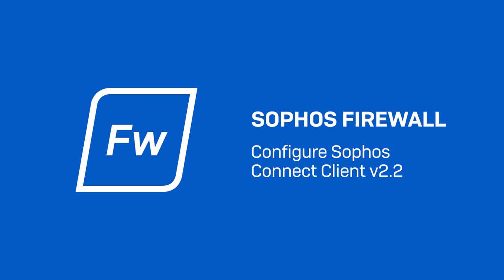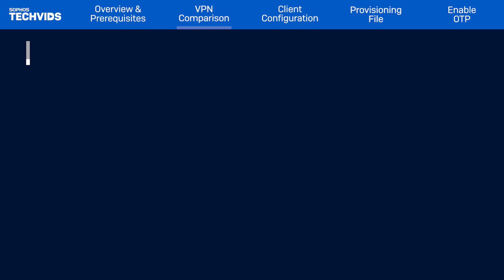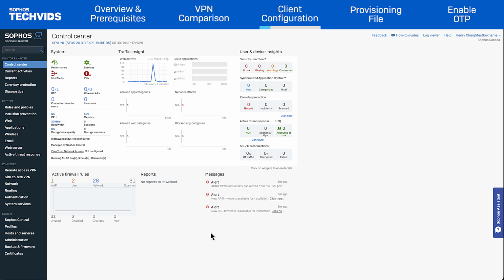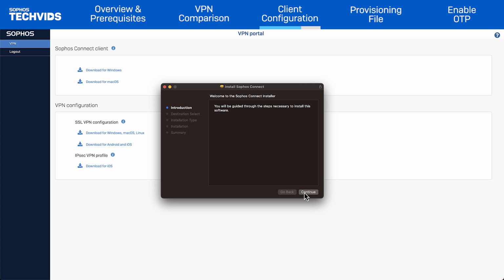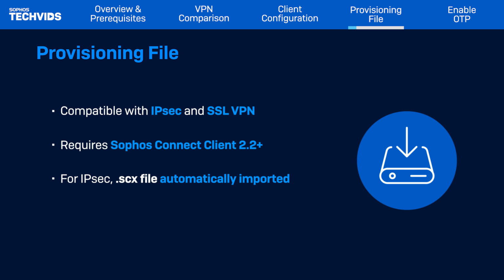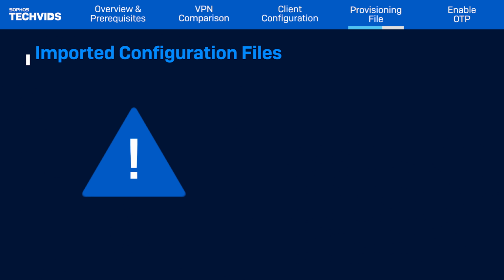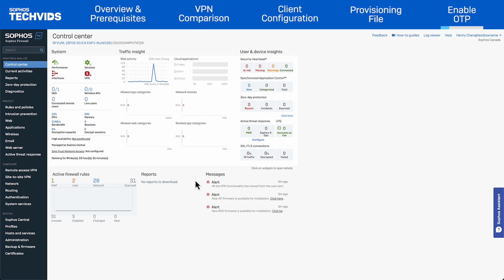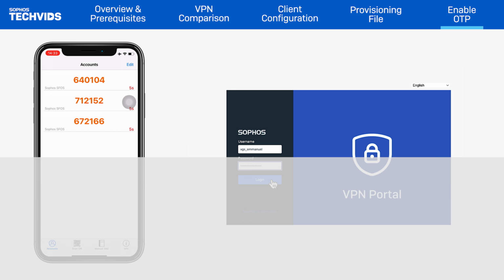Sophos Firewall v20 Configure Sophos Connect Client2.2 IPsec SSL VPN Client - Sophos Tech Videos